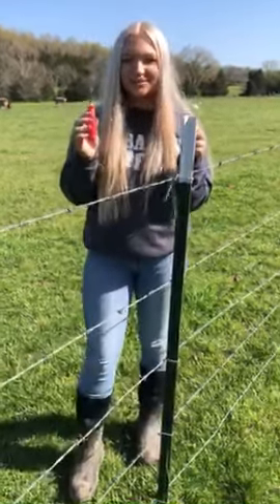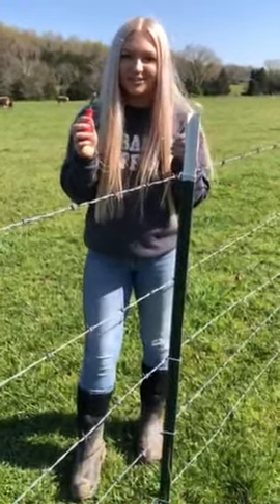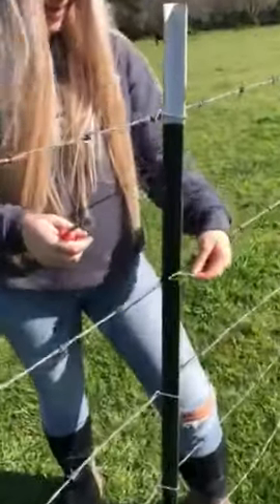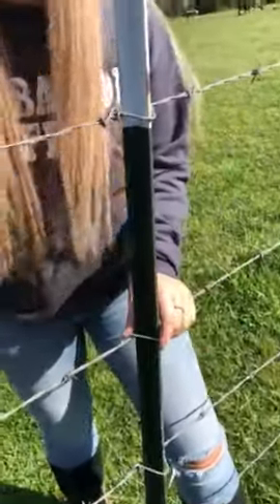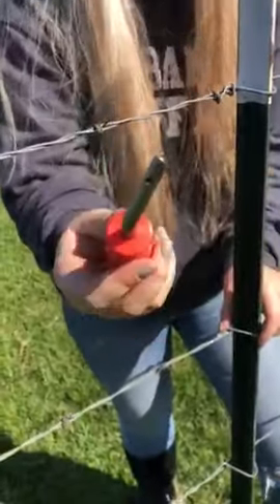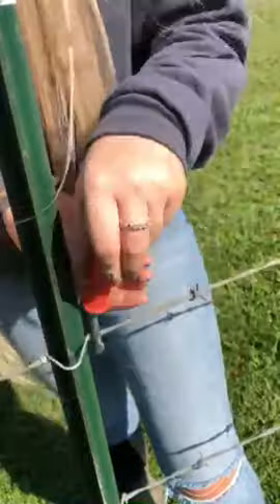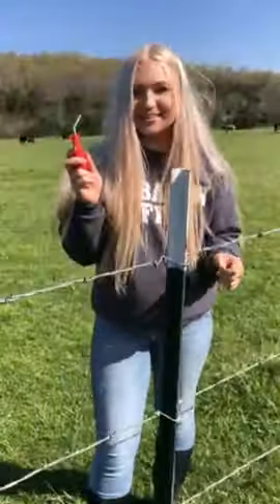Show-Me Twister - The Better Fencing Tool (video 2)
for more information on this unique fencing tool that will save you tons of time.  Just watch the video a see!

"Faster & Better Than Pliers and Screwdrivers"
"One Tool Does it All"
"Save Time - Installs Fence Clips in Less Than 20 sec."